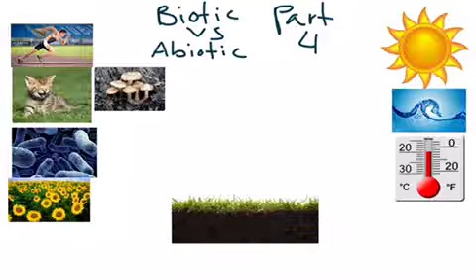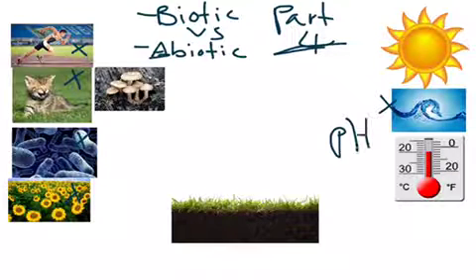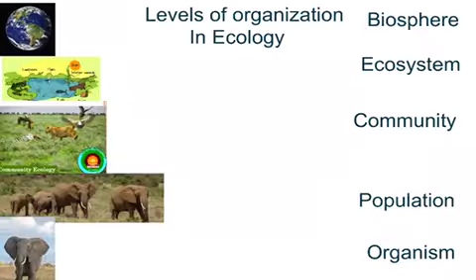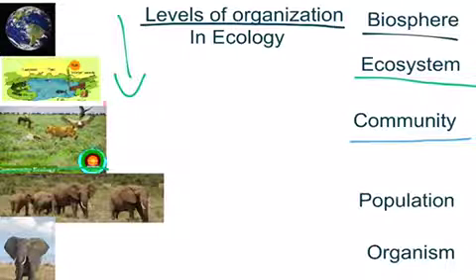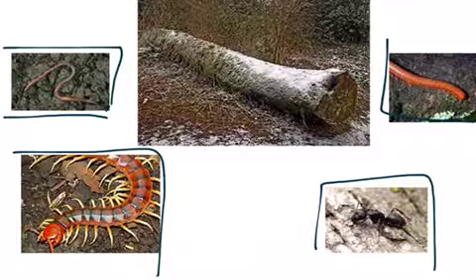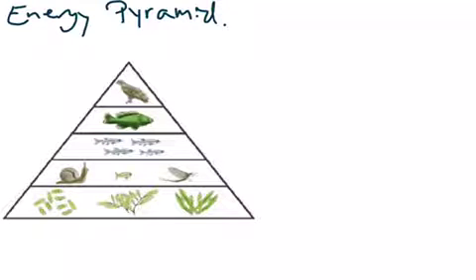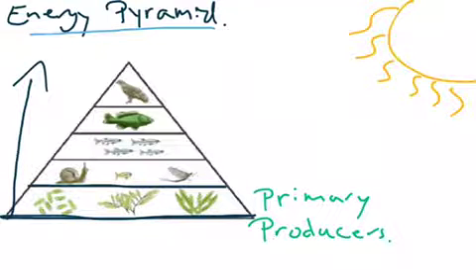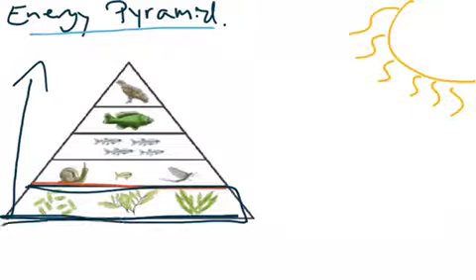part 4:intro to ecology